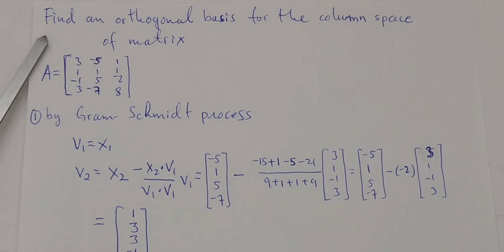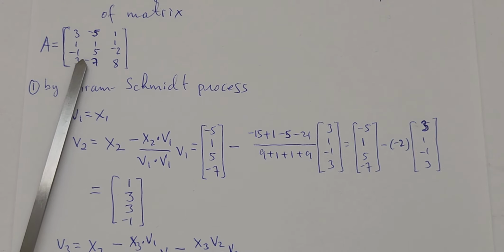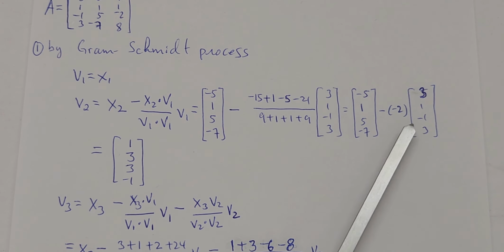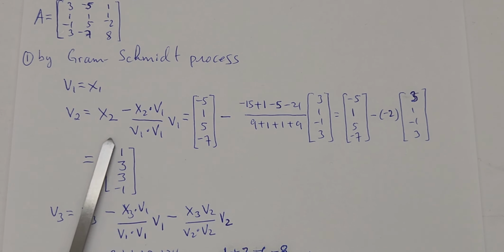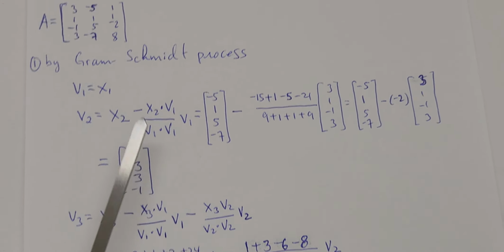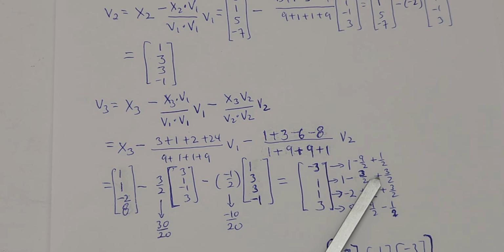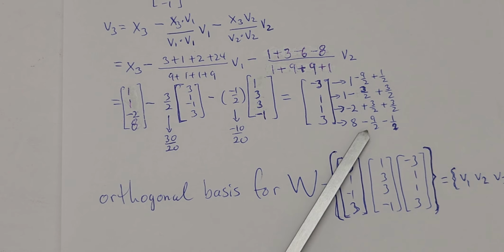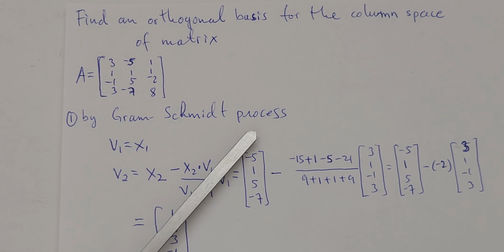LA Section 6.4 part 1